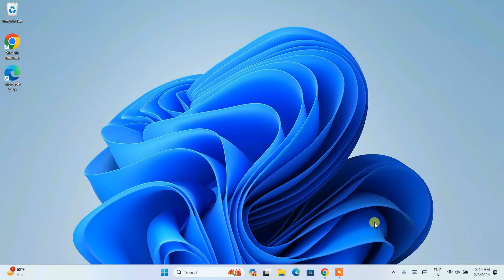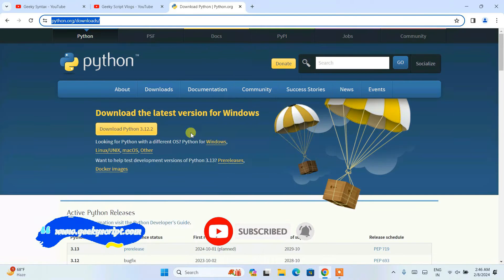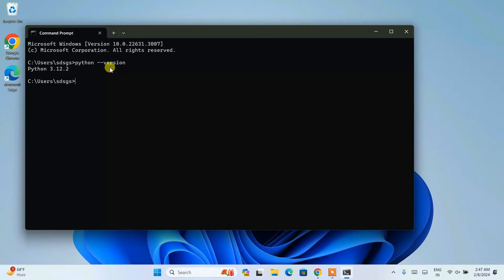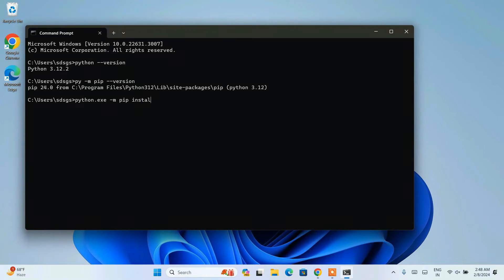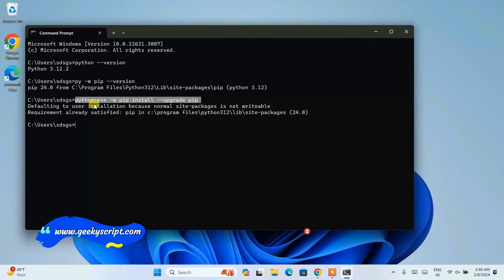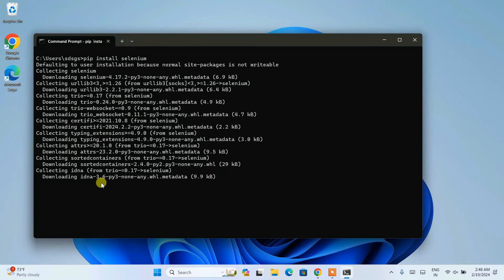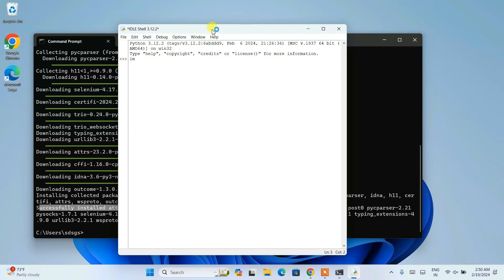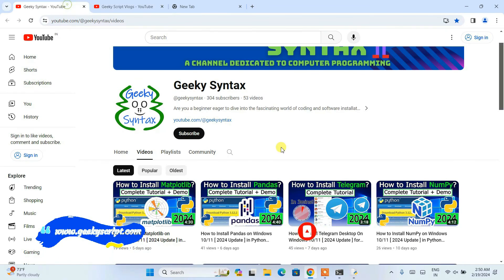How to Install Selenium on Windows 10/11 [ 2024 Update ] in Python 3.12.2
Hello All! Today in this video I am going to step-by-step guide you on How to install Selenium on Python 3.12.2 on Windows 10/11. Windows (64-bit).

python --version

Step 6. How to Install Selenium?
py -m pip install selenium